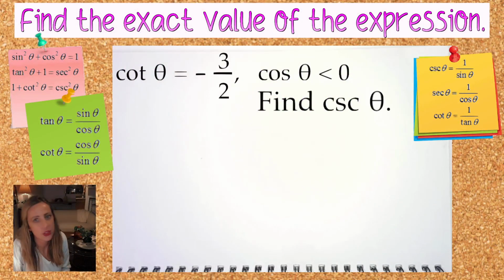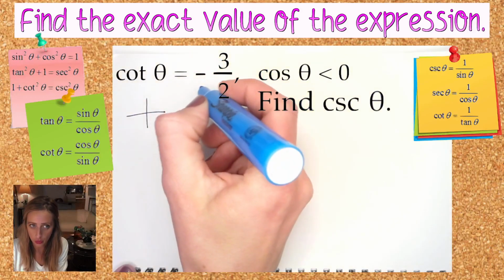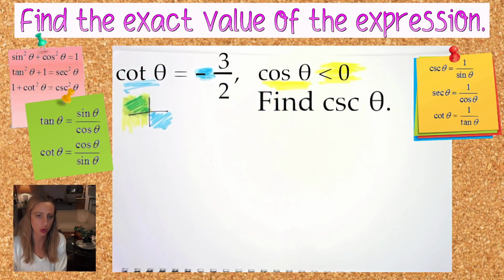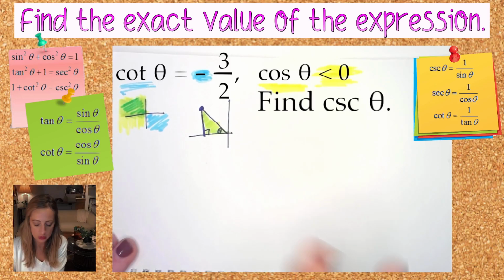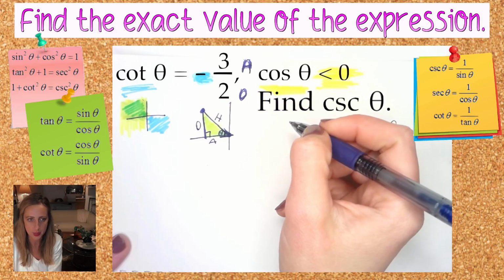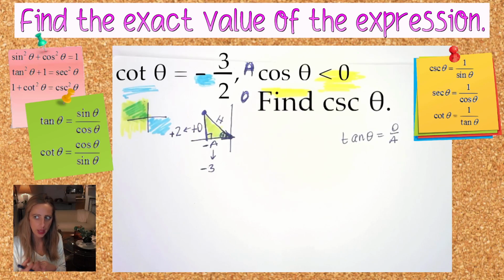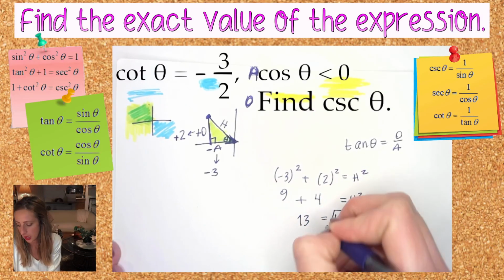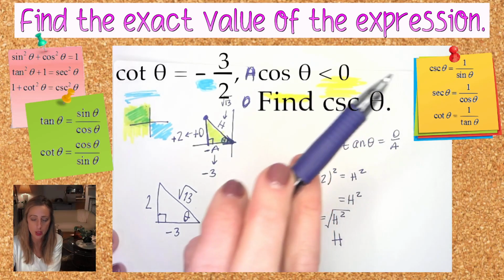If cot𝜃= –3/2 and cos𝜃 ‹ 0, find csc𝜃.